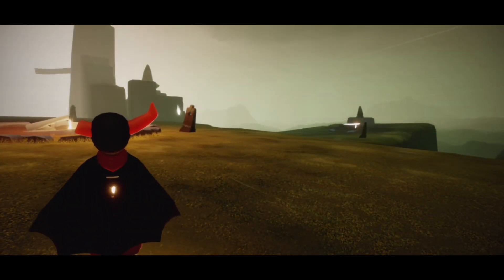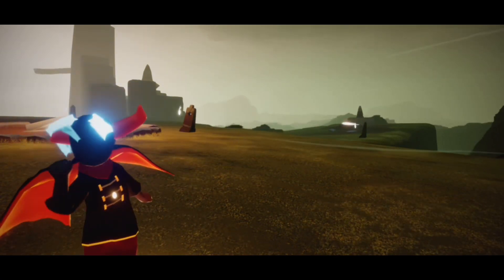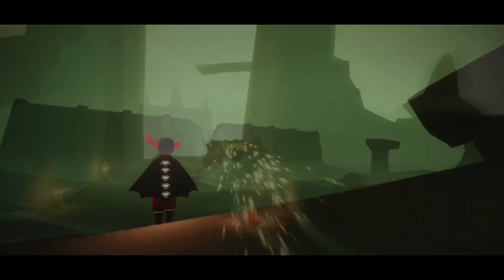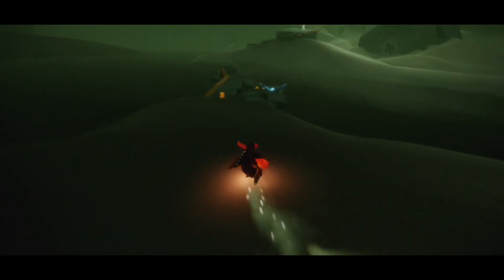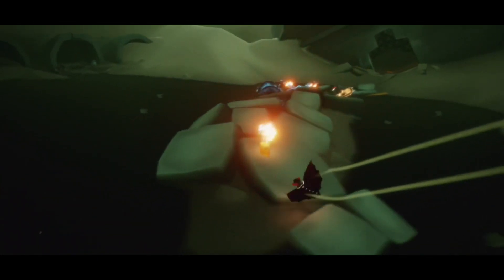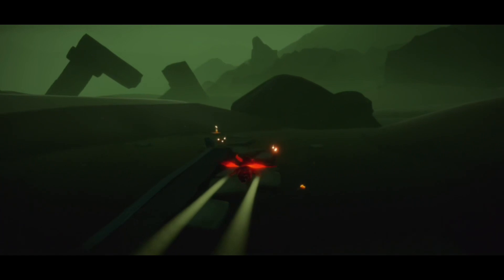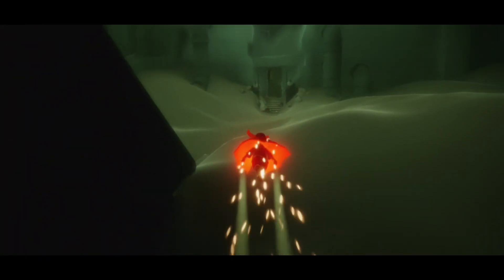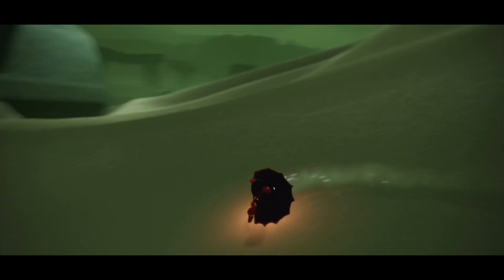Daily Golden Wasteland Seasonal Candles — Cycle B | Sky: Children of the Light | nastymold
Looking for hearts? How about some friends? Some fun activities to keep yourself busy? Come join the Nastymold Discord and hang out with 10,000+ other friendly members! Don’t be shy :green_heart::sparkles: